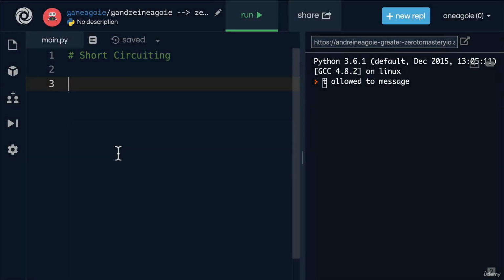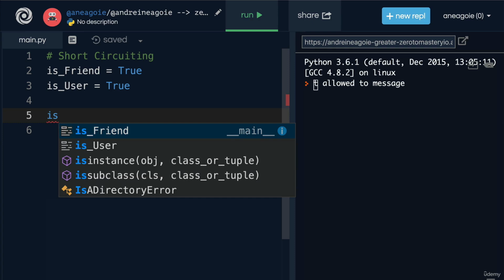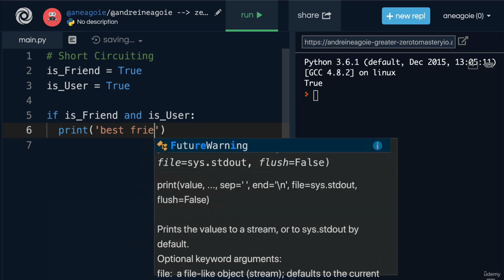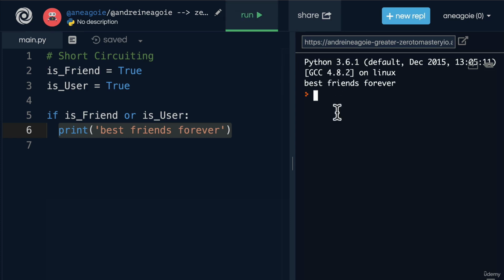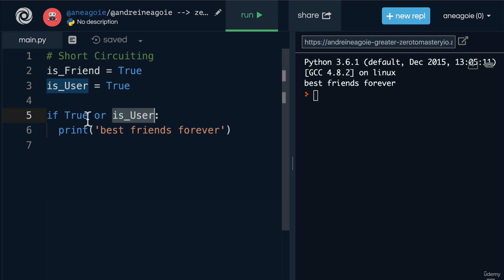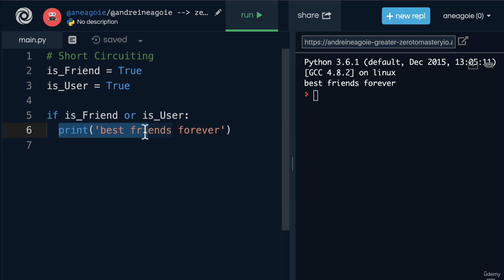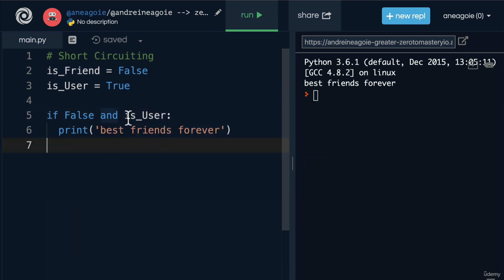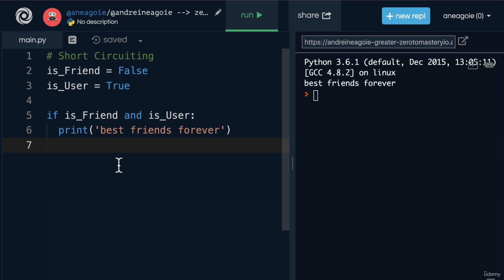06 Short Circuiting